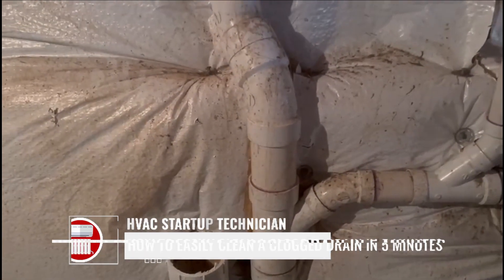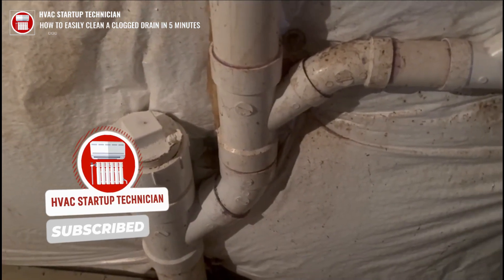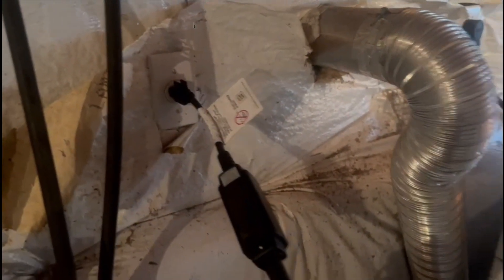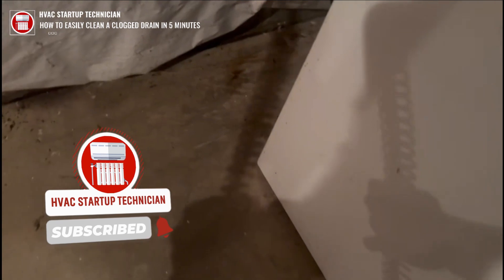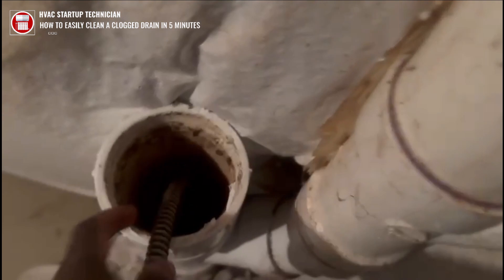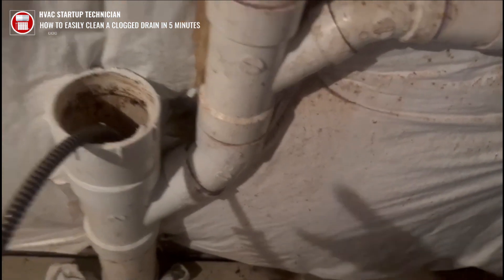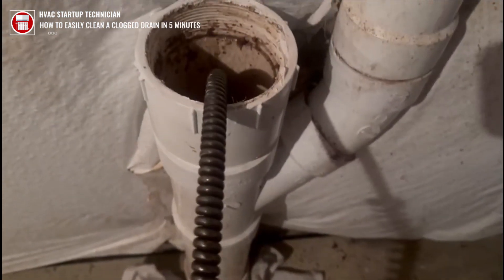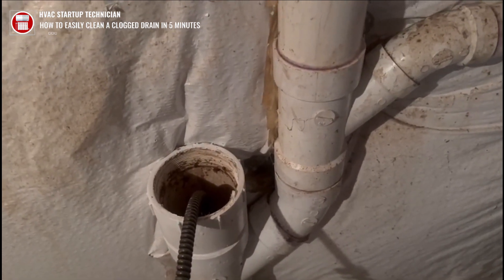How to easily clean a clogged drain in 5 minutes